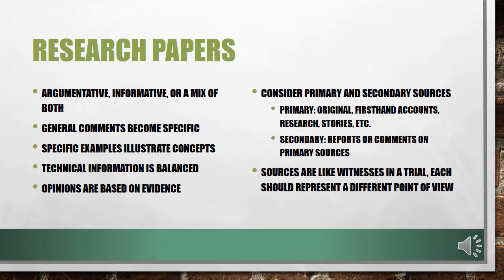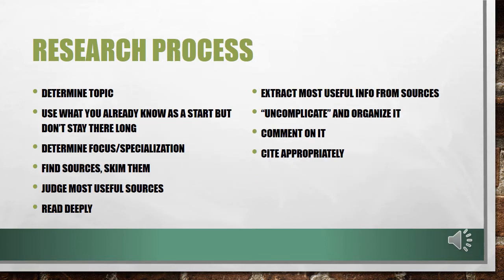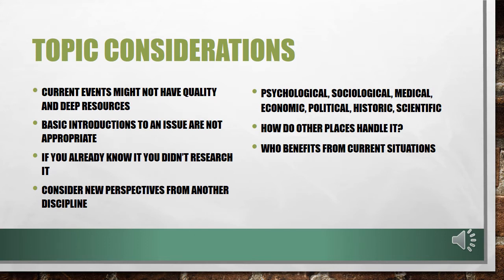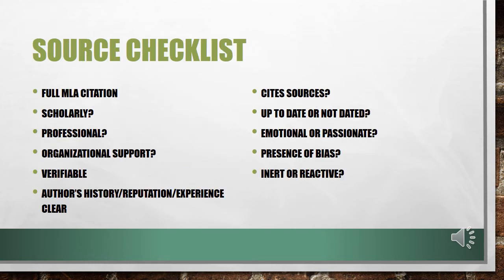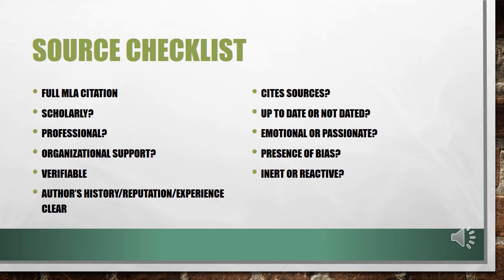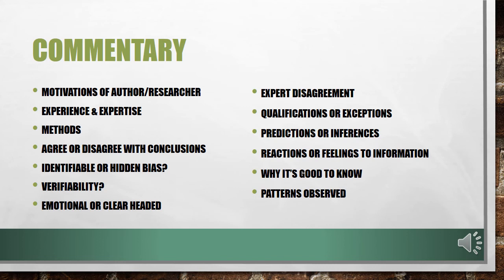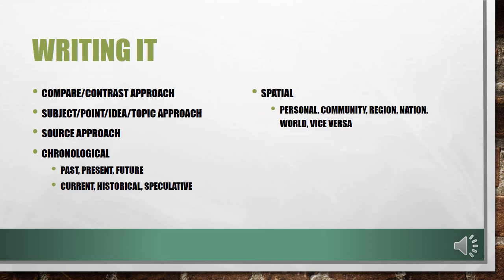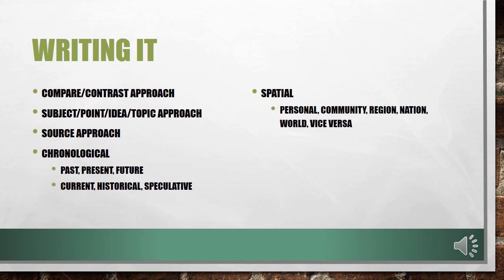English 1301 - Research Papers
A lesson on how to compose a research paper.